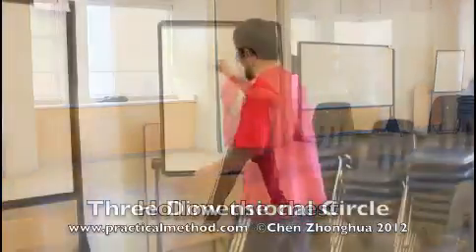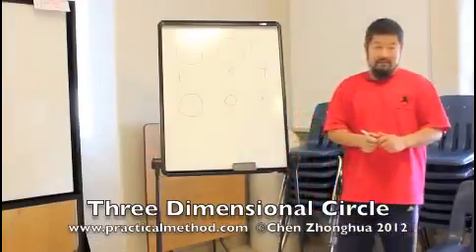Toronto Workshop Clips